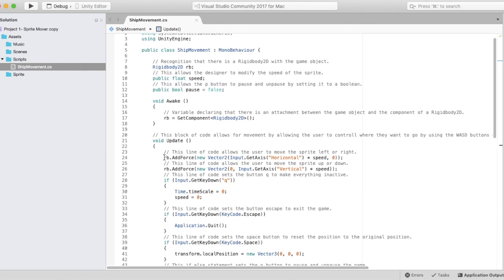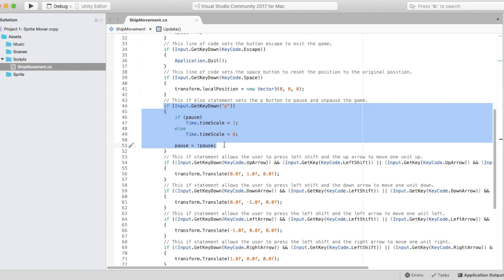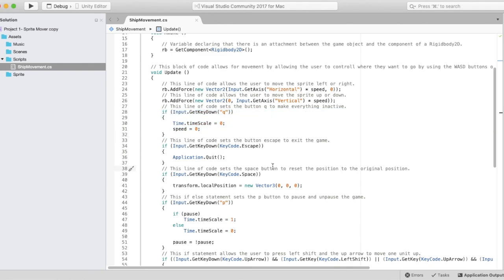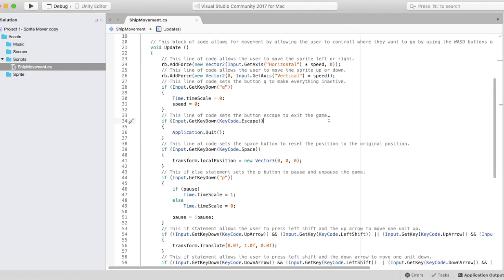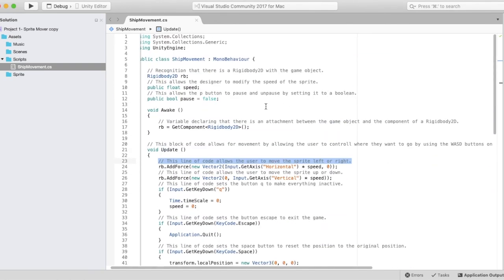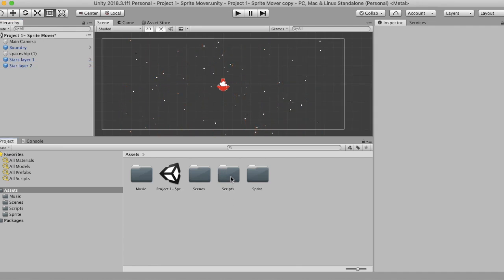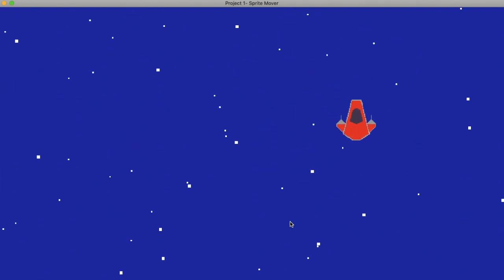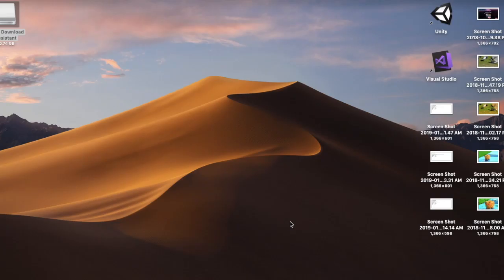Project 1: Intro to Game Programming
This video is about Project 1: Intro to Game Programming